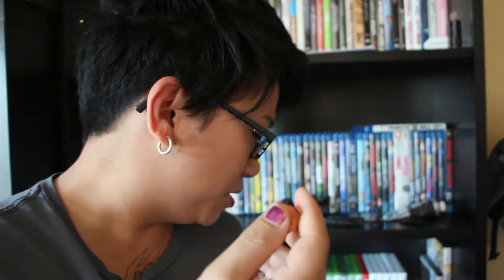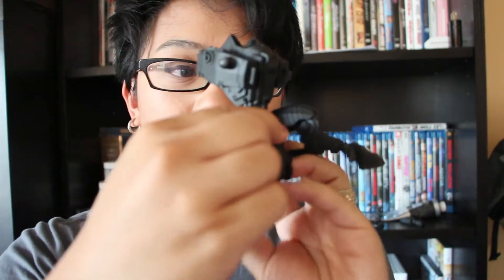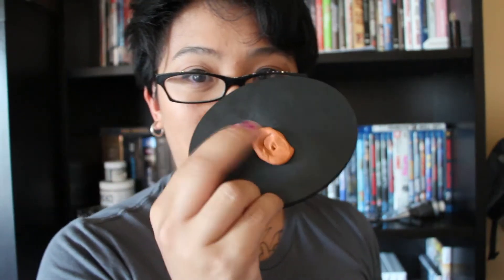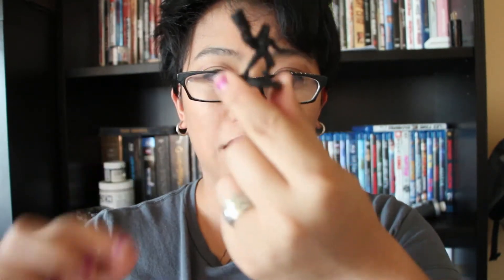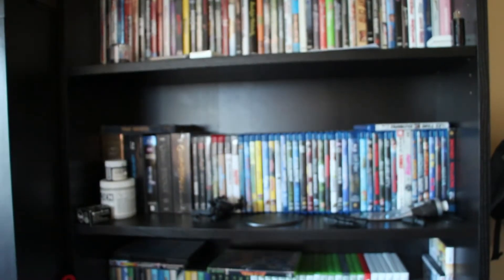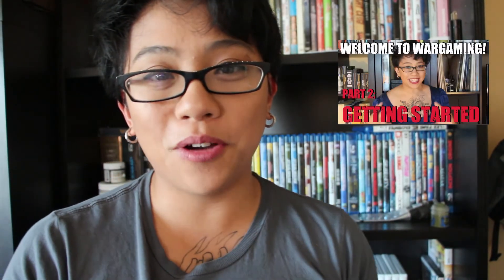Hobby Health Day! Tool Time: Introducing the Amazing Poster Tack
It's been called Blue-Tack, Elmer-Tack, Hold-It and an assortment of other names.

It's inexpensive, plentiful and can be used in a pile of applications!

Also: if you just want to skip ahead and vote for me during the Geek & Sundry Vlogger Search, just go

A super thanks to Electromagnetic Films & David Hiatt for that sweet 3D opening!